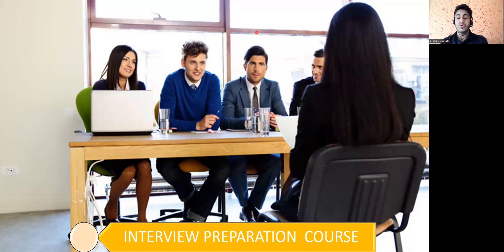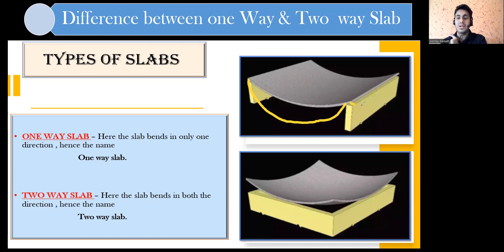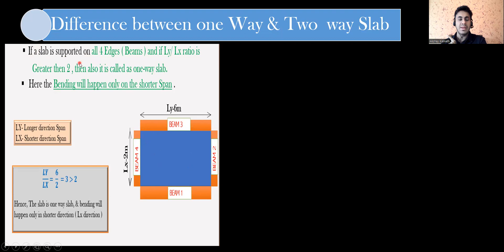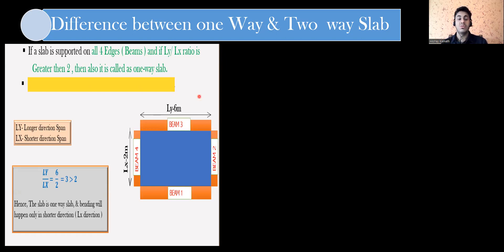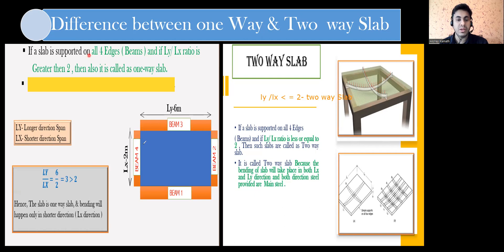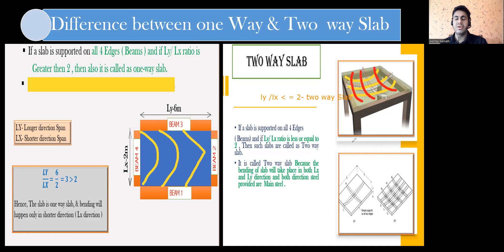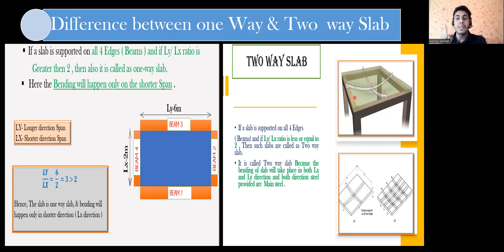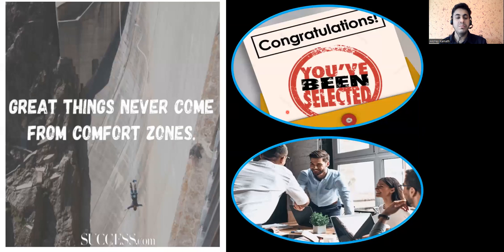One way & two Way Slab Difference l Most asked Question in Interview